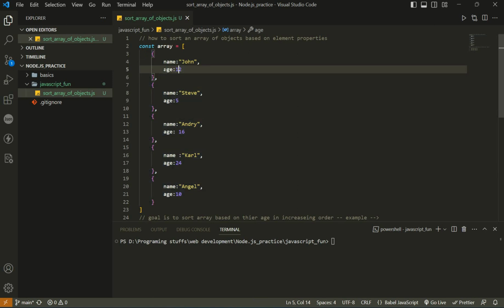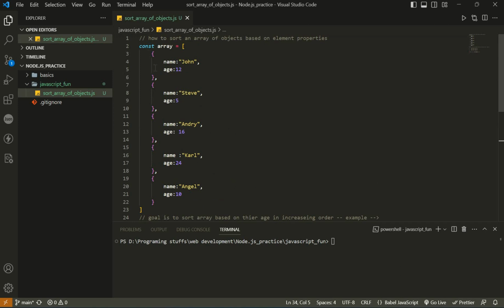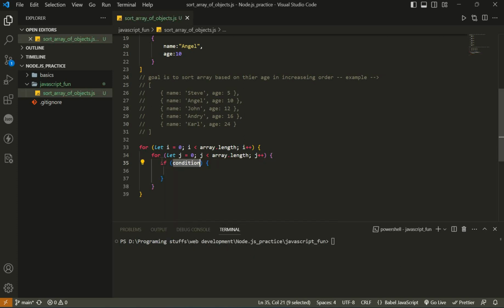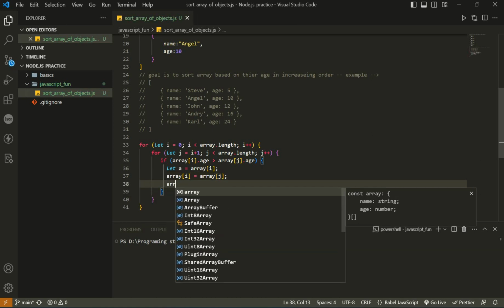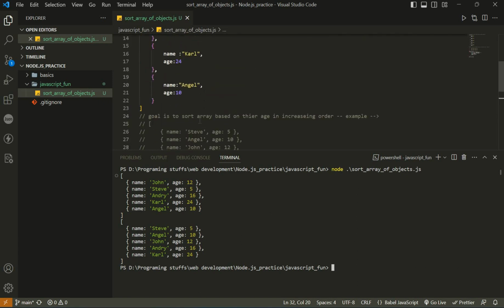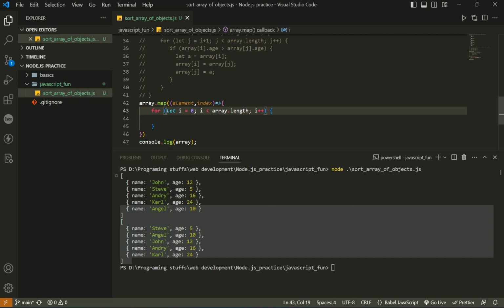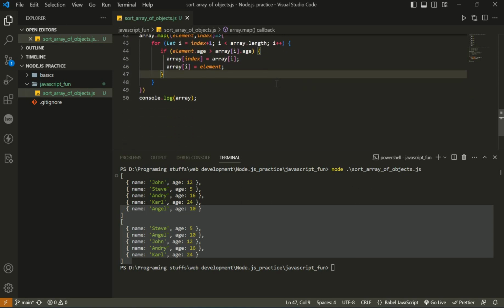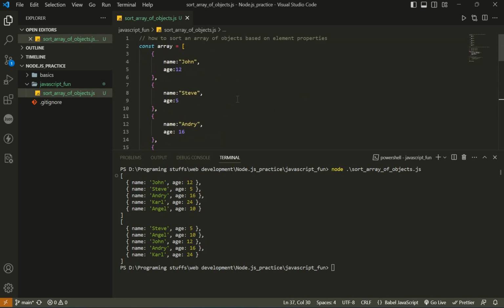Sorting array of objects based on particular object property.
In this video, I have tried to explain how to sort an array of objects based on particular object property. Let's say you have an array such as [2,1,7,3,10]. You can easily sort it out but suppose you have an array like [
  { name: 'John', age: 12 },
  { name: 'Steve', age: 5 },
  { name: 'Andry', age: 16 },
  { name: 'Karl', age: 24 },
  { name: 'Angel', age: 10 }
. Now the task is to sort the array in such a way that all elements are in increasing age order. Like this below
I have also explained what it will cause if we try to solve using Array.map() method and for Loop.